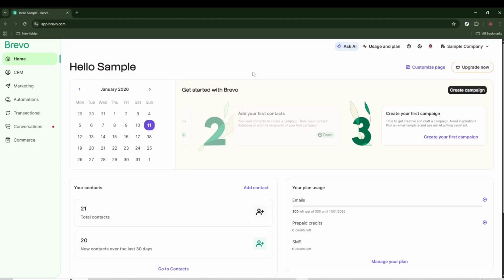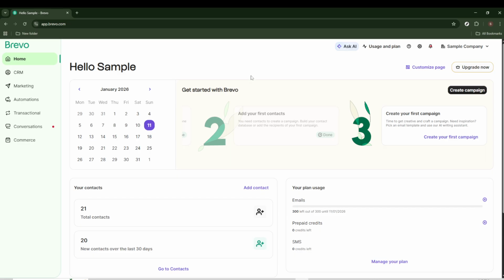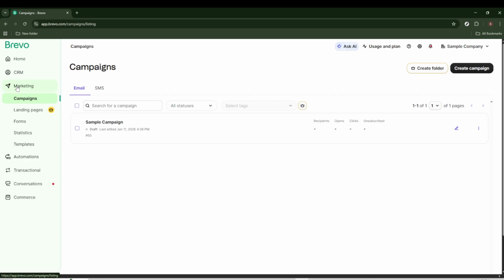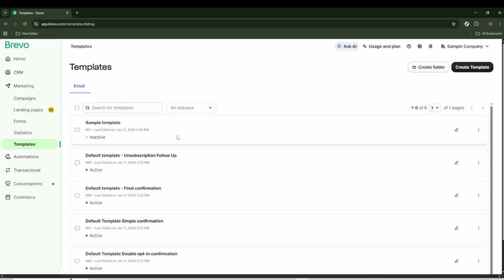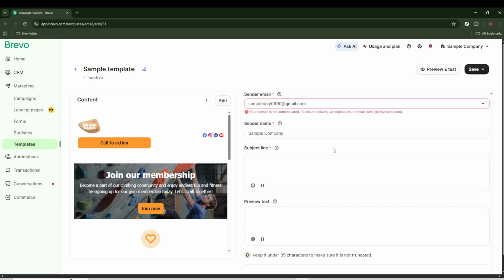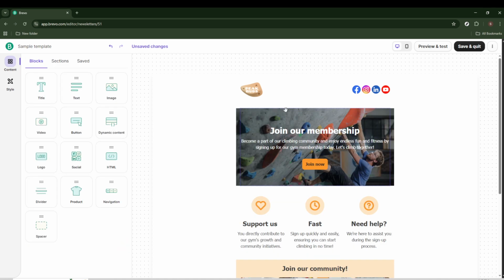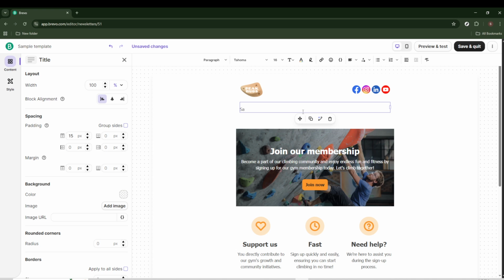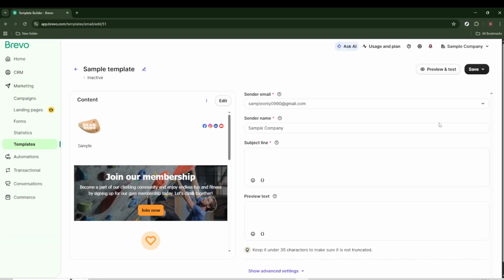How To Edit Your Template On Brevo (Step By Step) [2026 Guide]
In today's video we cover a comprehensive brevo tutorial, focusing on how to edit an email marketing template. This brevo for beginners guide shows you how to use brevo to manage your email marketing templates effectively. Learn the simple steps for campaign management.